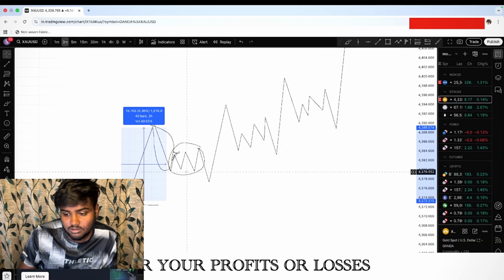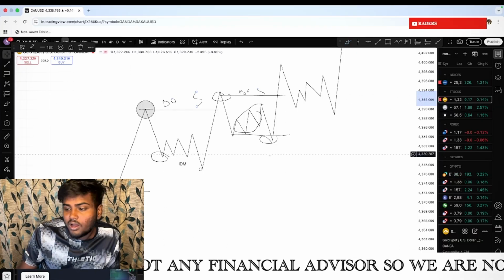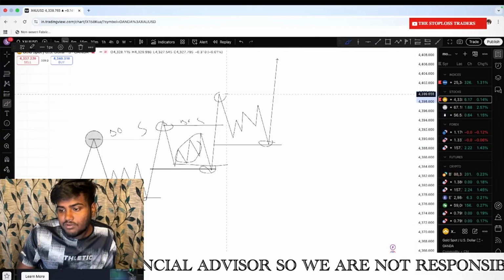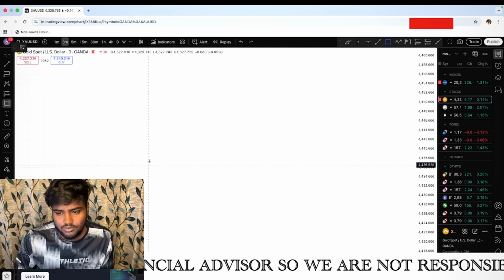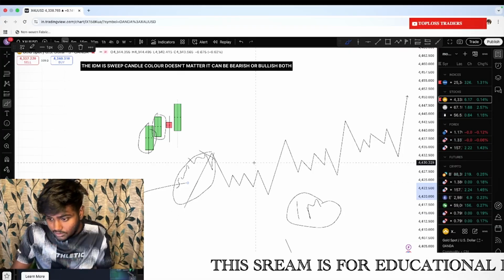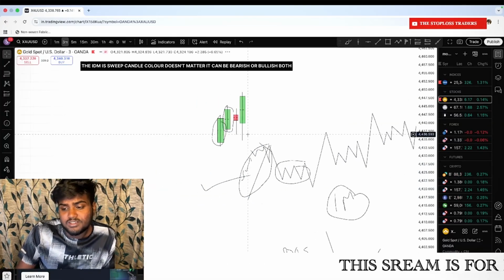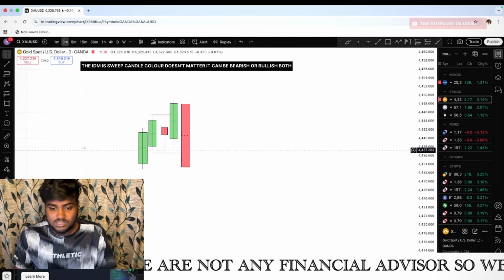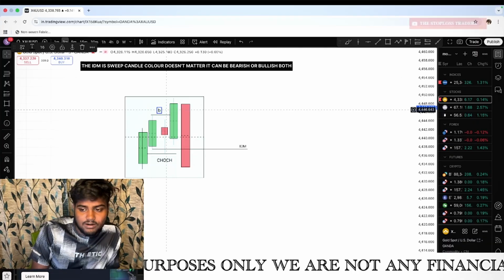FULL SMC STRUCTURE MAPPING in 9 Minutes | Smart Money Concepts (Step-by-Step)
In this video, I explain FULL Smart Money Concepts (SMC) Structure Mapping in just 9 minutes — simple, practical, and applicable to live markets.

You’ll learn how institutions map market structure, identify BOS & CHoCH, and understand price delivery the way smart money does.
No theory overload — only clean charts and real logic.

📌 What you’ll learn:

• Market Structure (Bullish & Bearish)
• BOS vs CHoCH explained clearly
• Internal & External Structure Mapping
• Smart Money Perspective on Trend
• Common mistakes retail traders make

This video is perfect for Forex, Gold, and Indices traders who want clarity without confusion.

🚫 No fake promises
✅ Pure education & real market logic

📊 Pairs Covered:

Gold (XAUUSD) | Forex | Indices